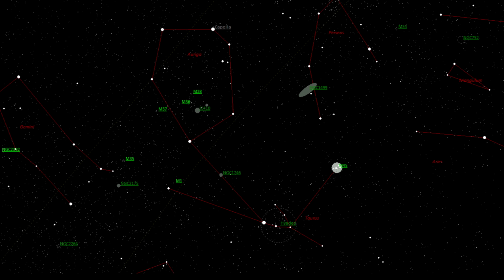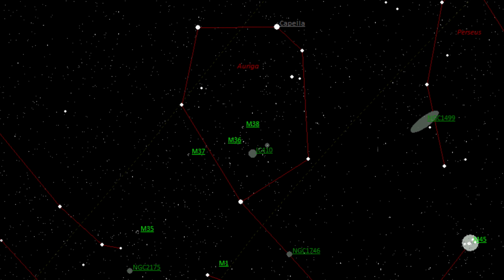How to find the Starfish Cluster (M38) - an excellent sight in binoculars or a small telescope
There are many star clusters but only a few with a unique structure that captures the human imagination. In this episode, we are covering one such star cluster; the starfish cluster, M38. This open cluster is also known as NGC 1912.

If you would like to support my backyard astronomy and astrophotography channel please consider buying some astronomy related merch